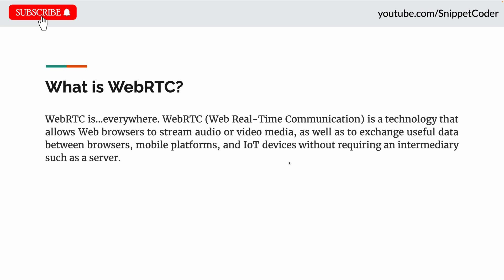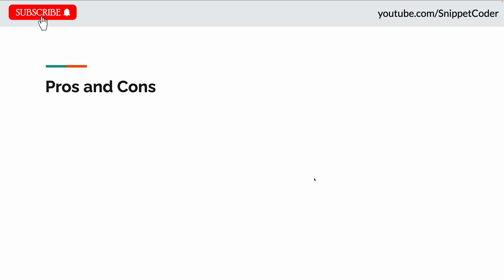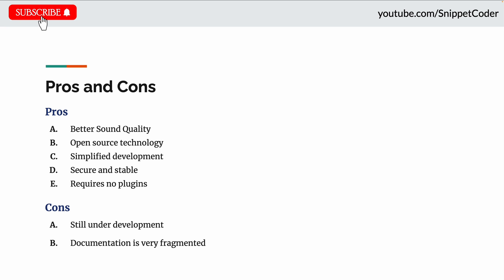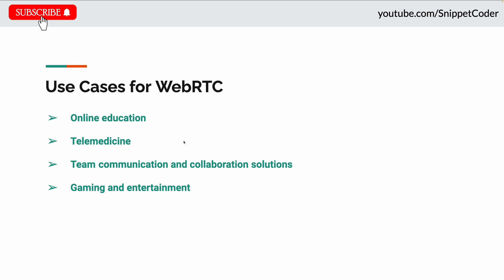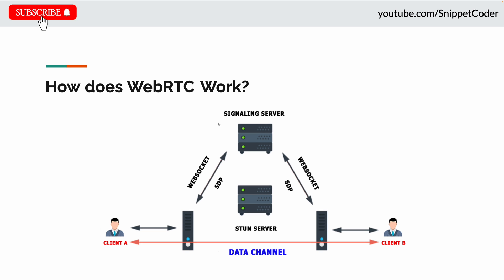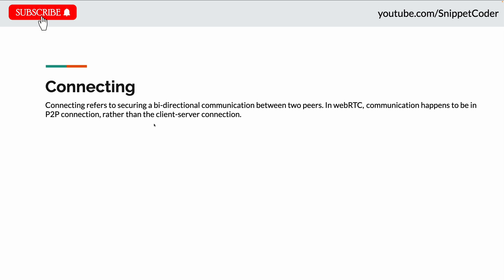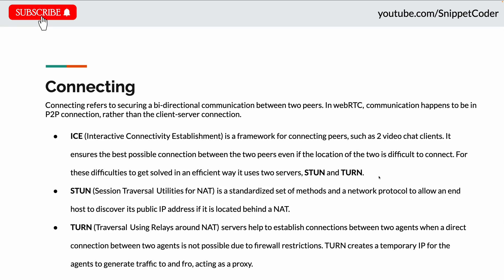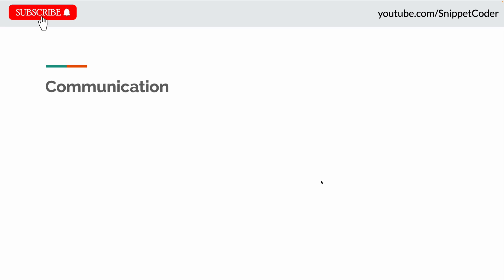WebRTC for flutter Developer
In this video we will learn about WebRTC.

⏱TIMESTAMPS
00:00 - Introduction
00:27 - What is WebRTC ?
01:10 - Key Features
01:45 - Pros and Cons
03:42 - Do we Need WebRTC ?
04:13 - Use Cases for WebRTC
05:11 - How does WebRTC Work ?
06:14 - WebRTC Step Required
06:33 - Signalling
07:25 - Connecting
08:38 - Securing
08:37 - Communication